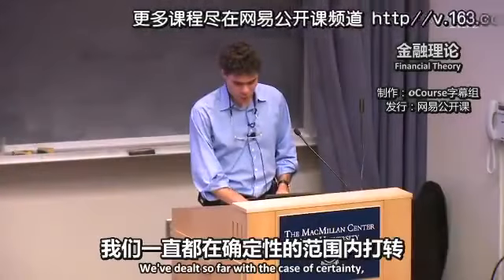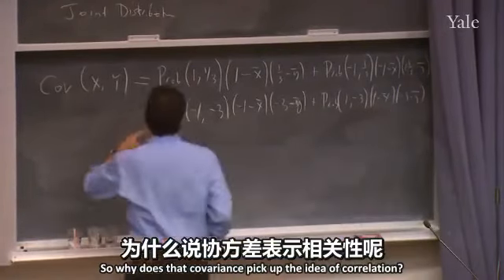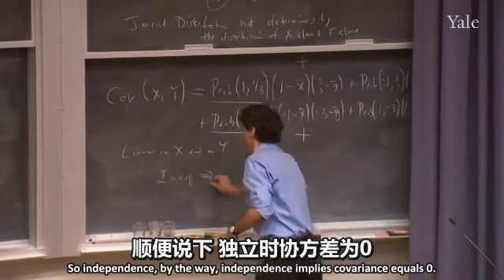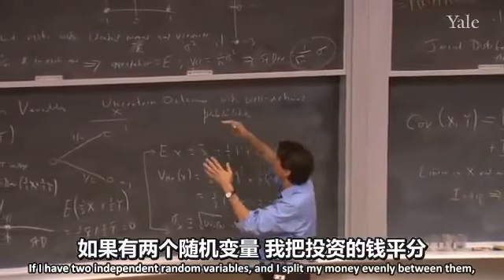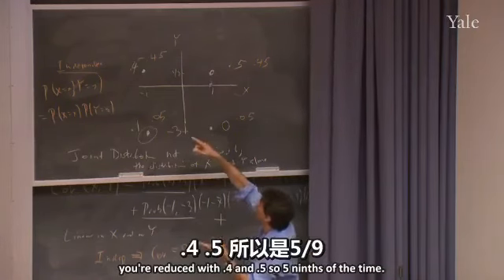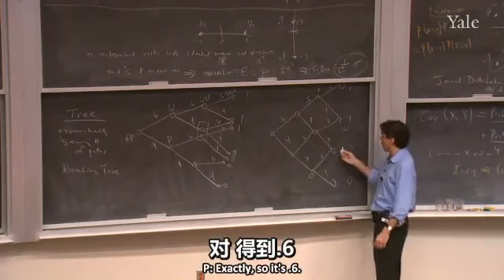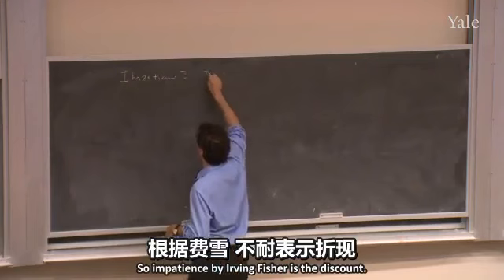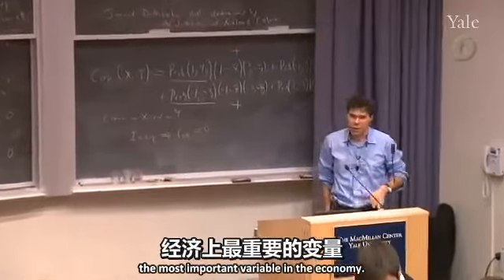【精品课程】耶鲁大学：金融理论EP14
第十四讲：不确定性和风险量化。